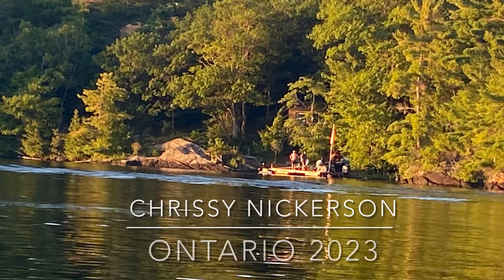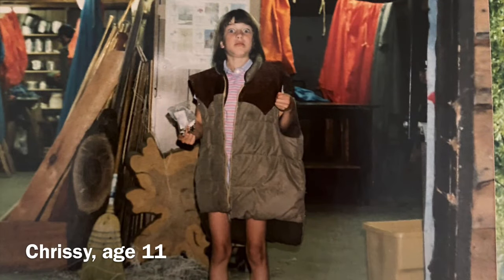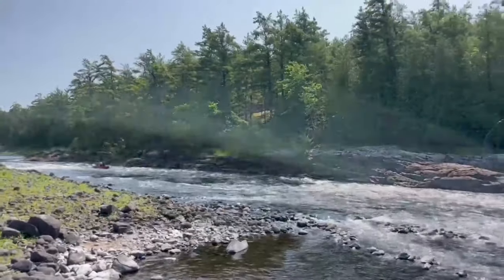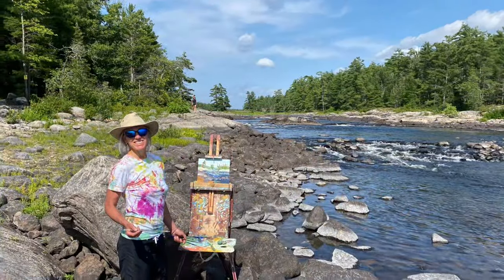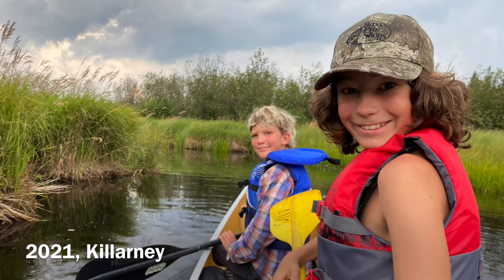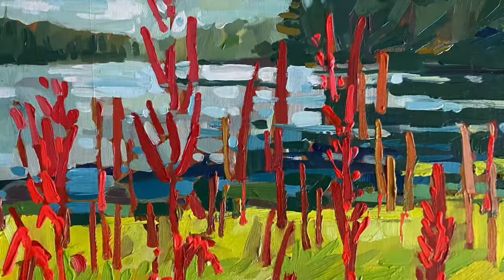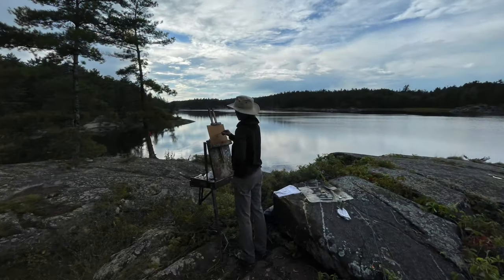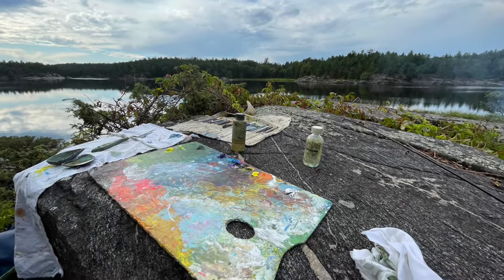Landscape Painter on Canoe Trip, Chrissy Nickerson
Artist, Chrissy Nickerson returns for an annual canoe trip in Ontario.   Frequented locations, The French River, Killarney, Algonquin.  Pleinair painting at its finest.

The paintings in this video by Chrissy Nickerson are represented by Butter Gallery, Collingwood, Ontario.

At one point I reference text on a plaque at Tom Thomson's memorial on Canoe Lake, Algonquin, prepared by his fellow artists and other friends and admirers who joined gladly in this tribe to his character and genius.

2023